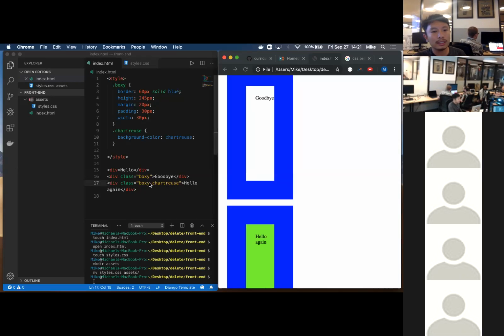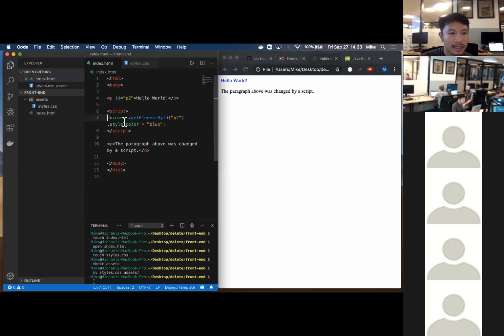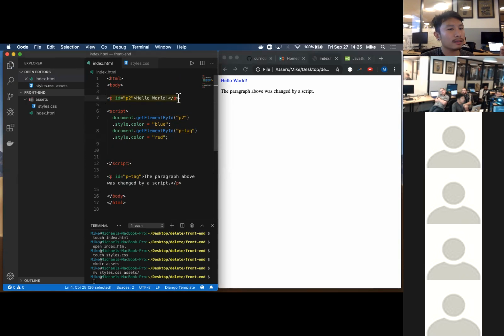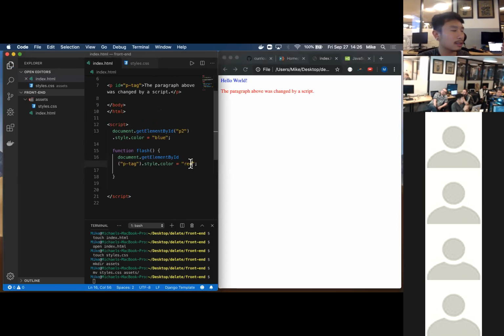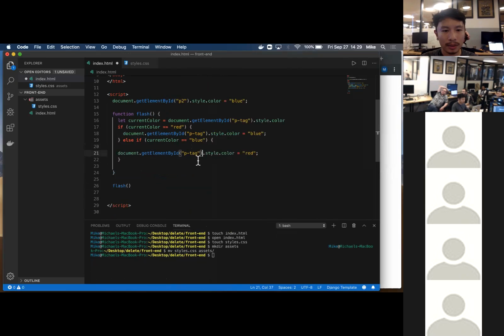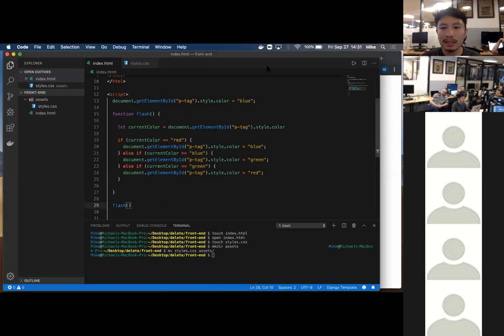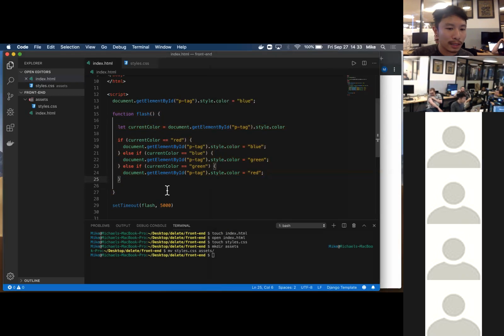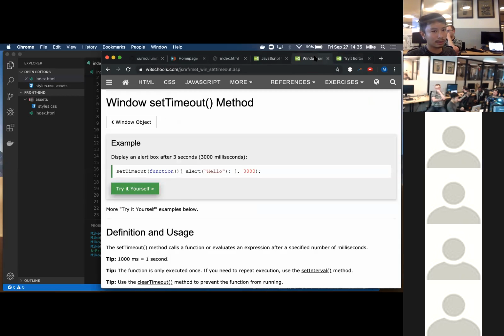W4D5: CSS/JavaScript example (2 of 2)